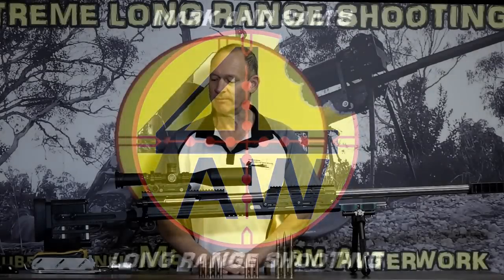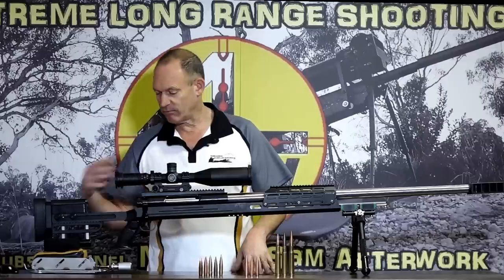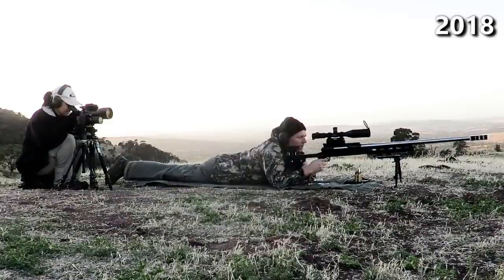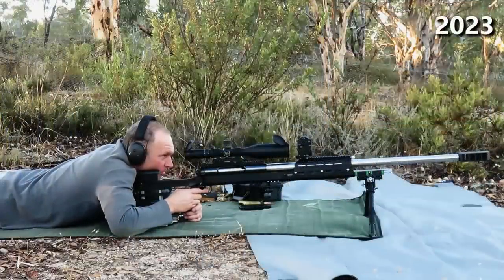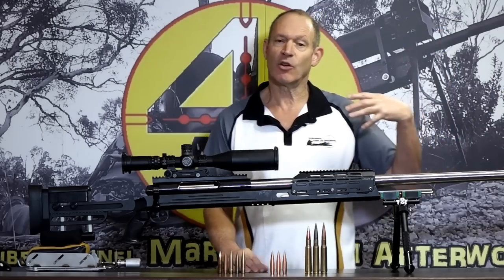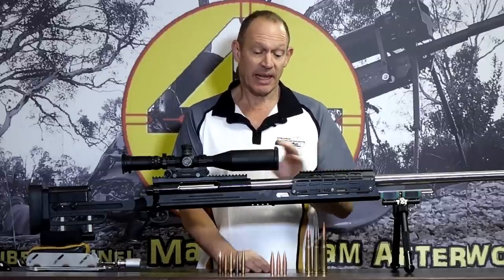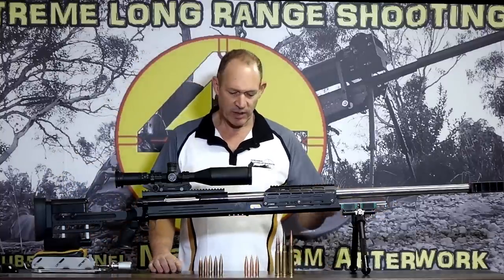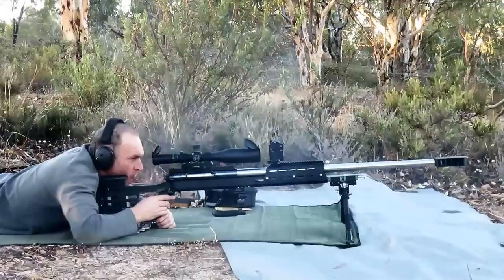50 BMG ELR Project 2018 - 2023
Rifle
Barnard BMG Action and target trigger 1 lb
K S Arms 36" 1:13 twist barrel
Dolphin Guns Chassis
NightForce 5-25x56 SFP ATACR Scope
ERA-TAC scope base
Custom Muzzle brake
Custom Sliding Bipod rail with ATLAS 5H Bipod
4AW 5H Bipod feet
4AW V4 Adjustable Bag Base
Protekor Model rear bag